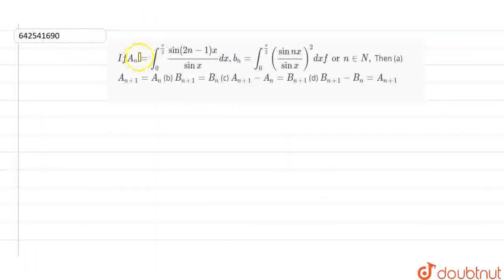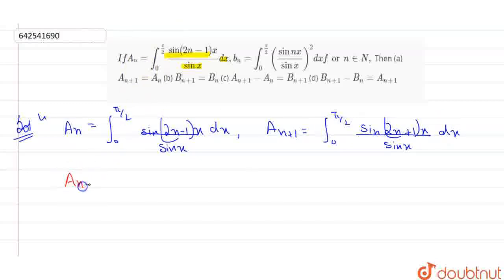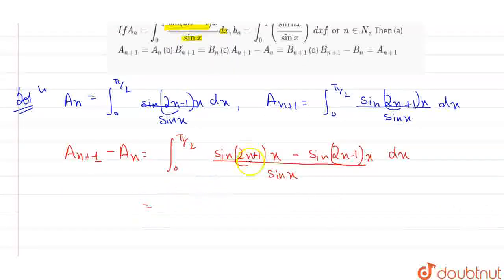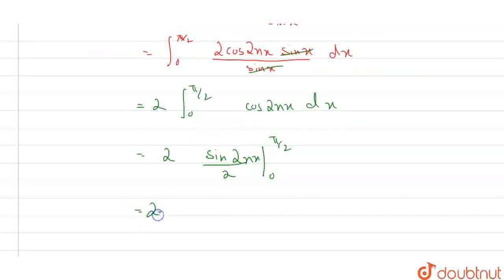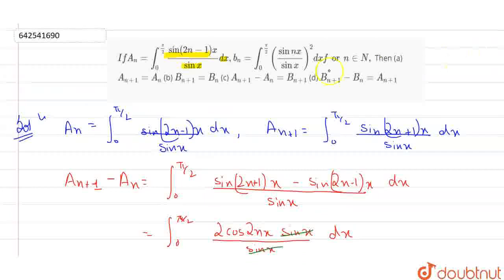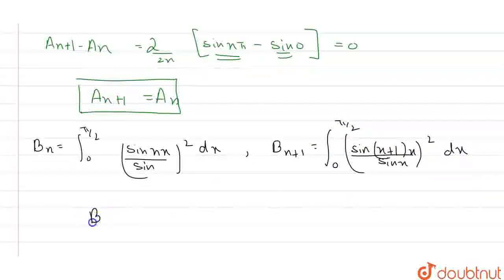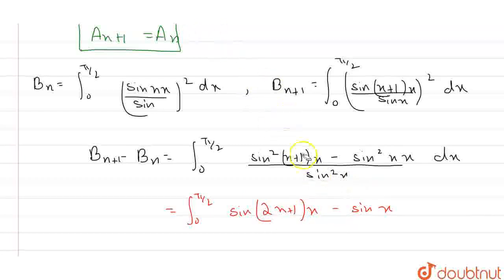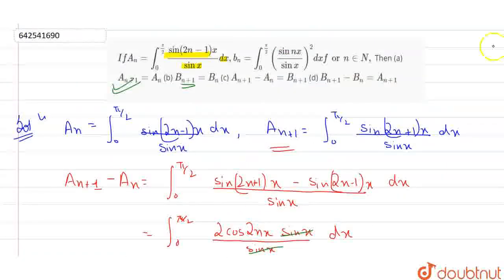IfA_n=int_0^(pi/2)(sin(2n-1)x)/(sinx)dx ,b_n=int_0^(pi/2)((sinn x)/(sinx))^2dxforn inN ,\n\nThen...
IfA_n=int_0^(pi/2)(sin(2n-1)x)/(sinx)dx ,b_n=int_0^(pi/2)((sinn x)/(sinx))^2dxforn inN ,\n\nThen \n(a) A_(n+1)=A_n\n (b) B_(n+1)=B_n\n\n(c) A_(n+1)-A_n=B_(n+1)\n (d) B_(n+1)-B_n=A_(n+1)
Class: 12
Subject: MATHS
Chapter: DEFINITE INTEGRATION
Board:IIT JEE

👉 Have Any Query? Ask Us.